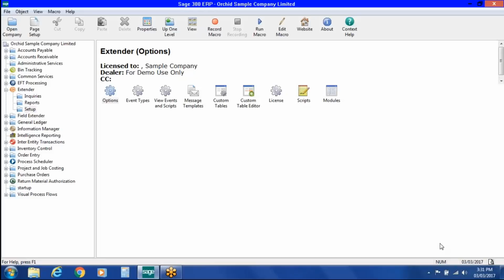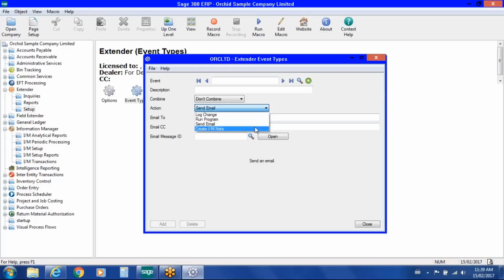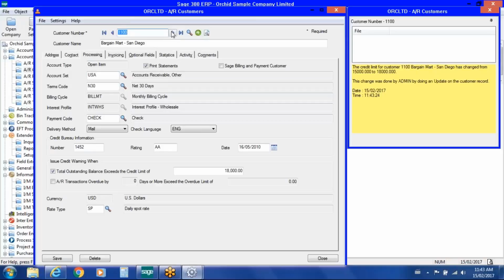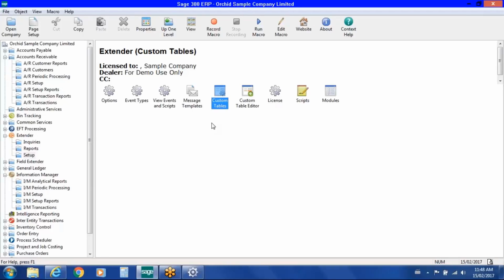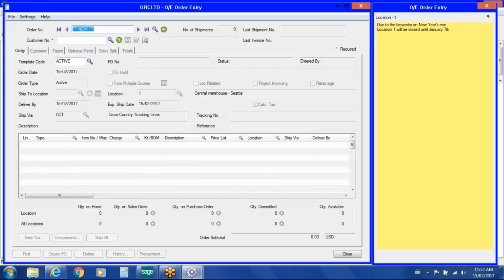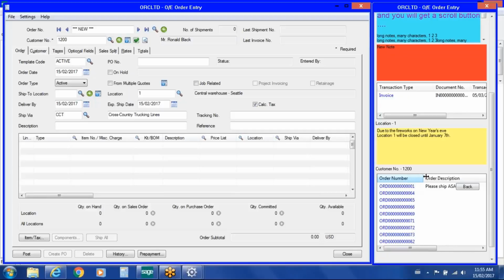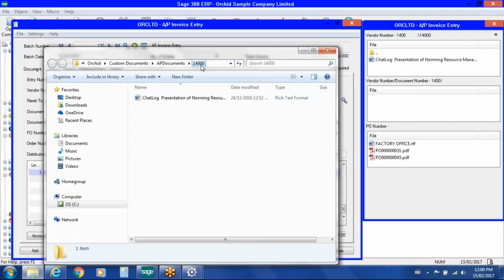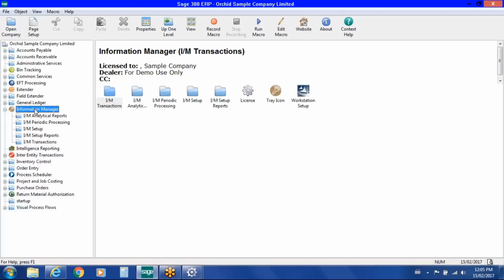How to increase the IQ of your Sage 300 System with Orchid Software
How to increase the IQ of your Sage 300 System by Adding Dynamic Notes, Alerts, Audit Logging, Workflow Approvals & Field Level Security?